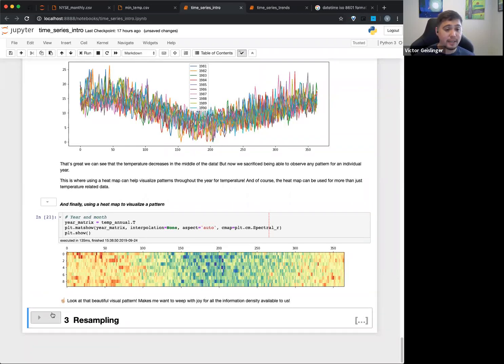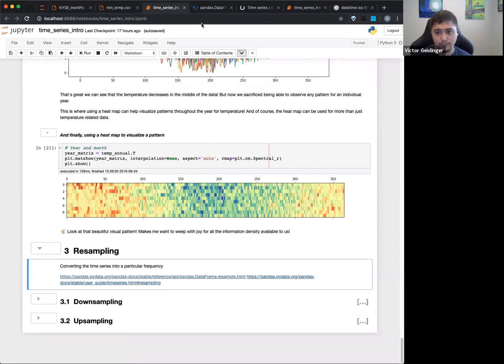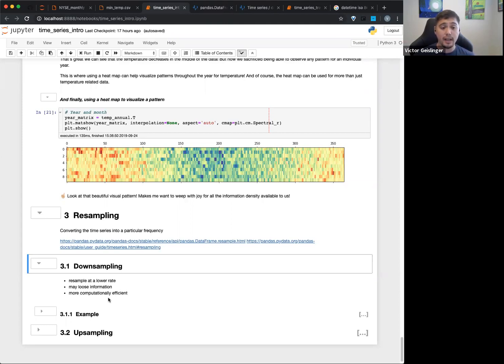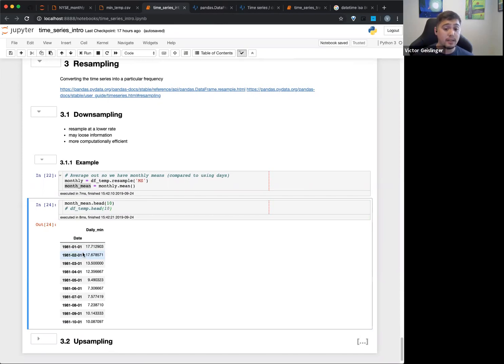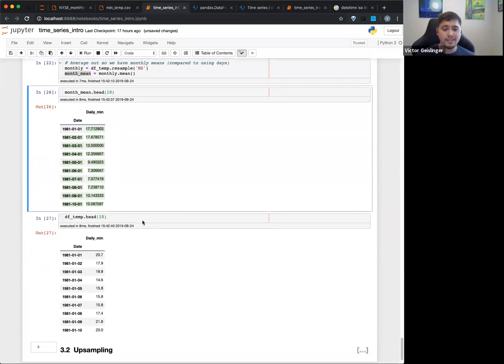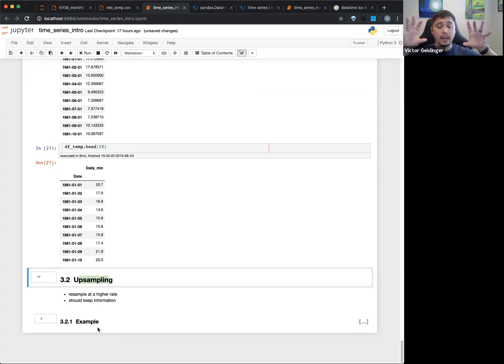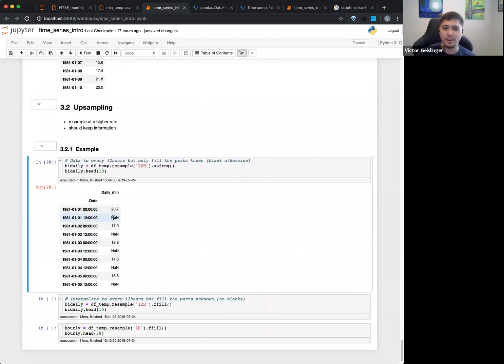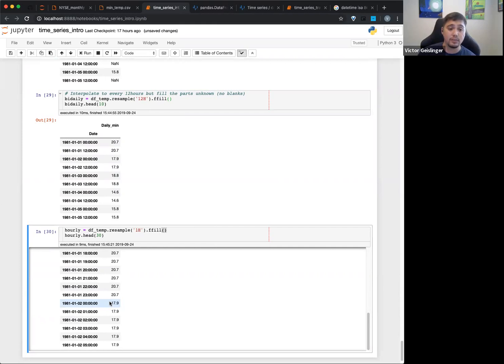Time Series Resampling - M4S31 [2019-09-24]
An introduction to time series, visualization, and trends.